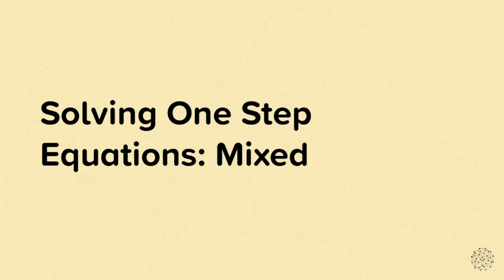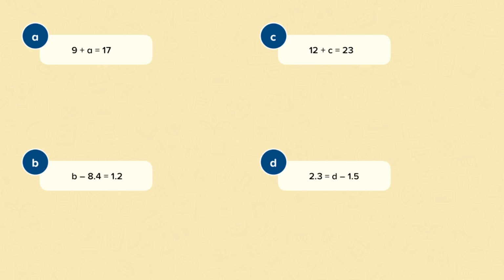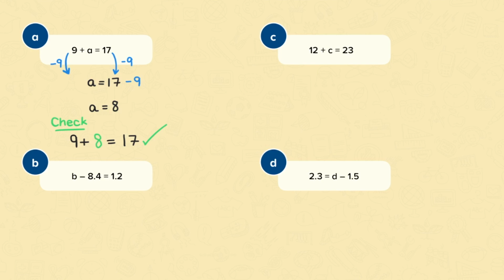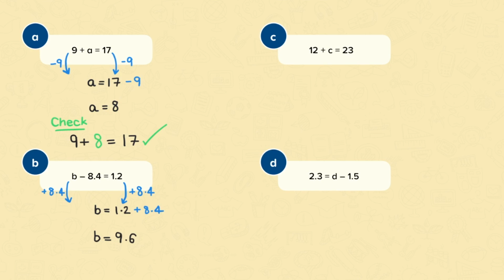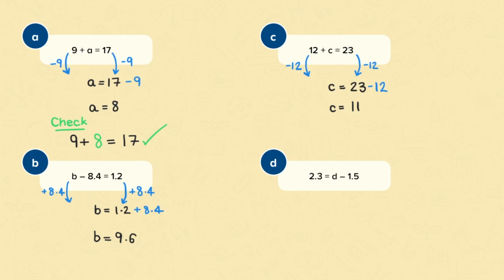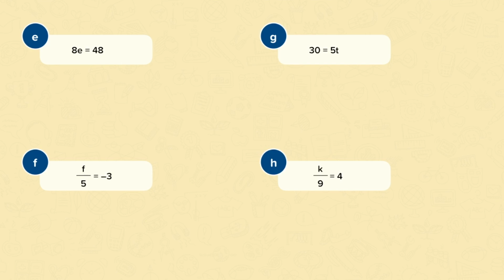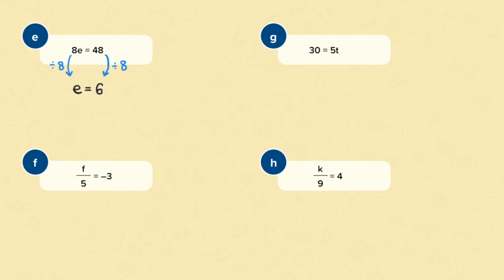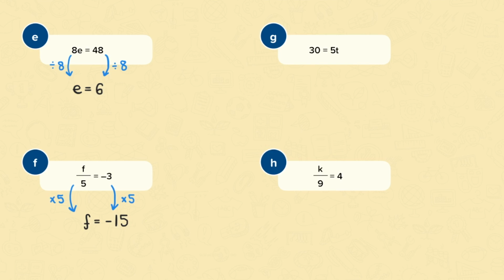Solving One Step Equations: Mixed | Mathematics GCSE | Foundation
This is a video from our nugget on solving one step equations (mixed) from our Mathematics - Secondary - Foundation course. All our videos, questions and slideshows are made by subject specialist expert teachers exclusively for CENTURY.